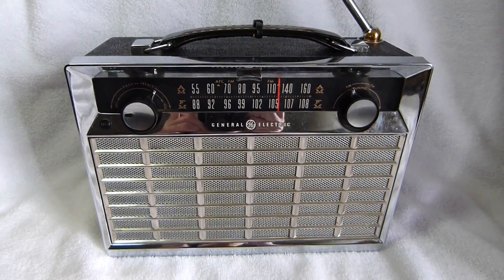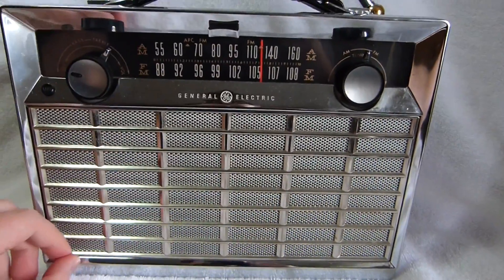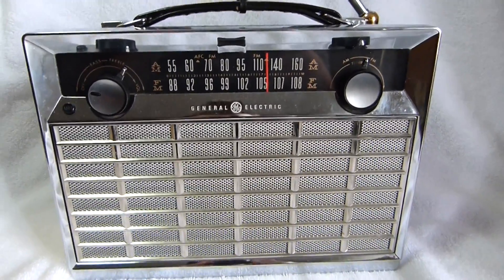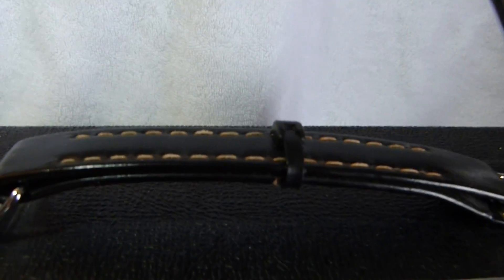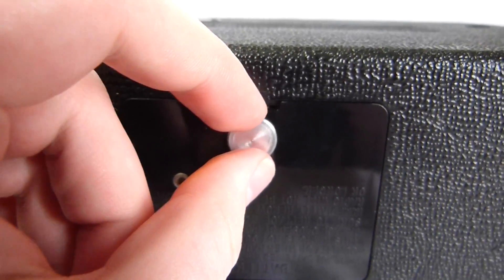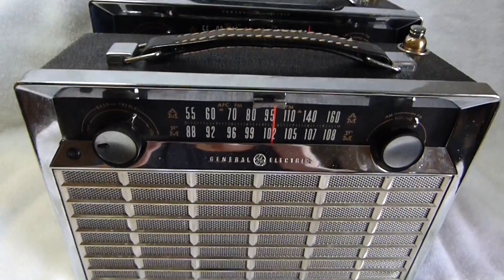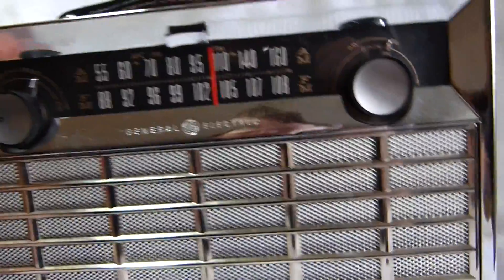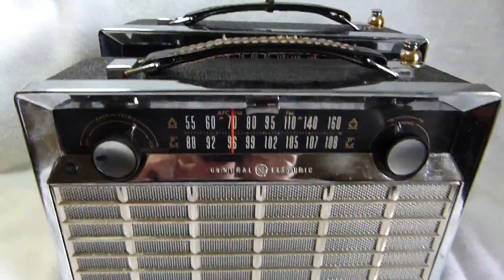1962 General Electric P865B AM/FM transistor radio (Made in the USA)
This radio is an updated version of GE's first AM/FM transistor radio, the model P865 which came out in 1961. The set I plan to sell (the one shown at the end of the video) has had two capacitors replaced, but the one I am keeping is all original (at least for now).
Update: The second set has been sold